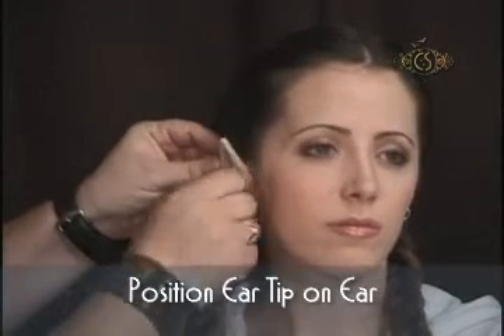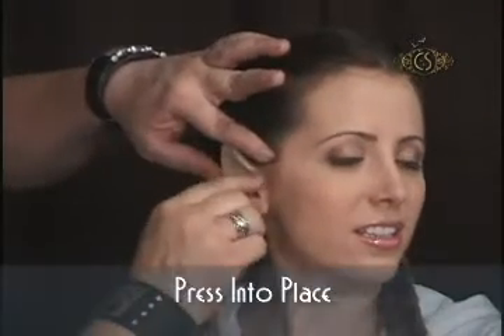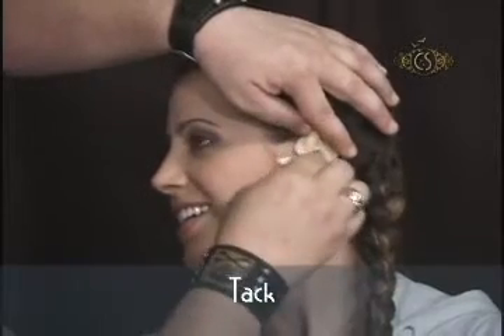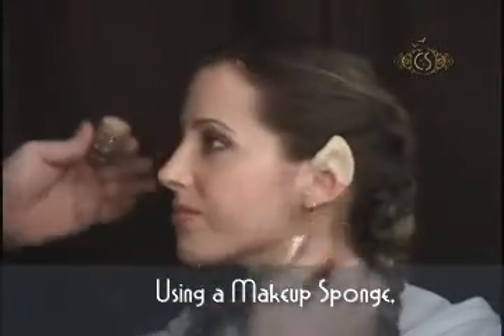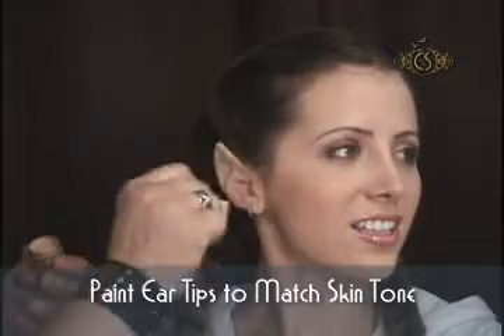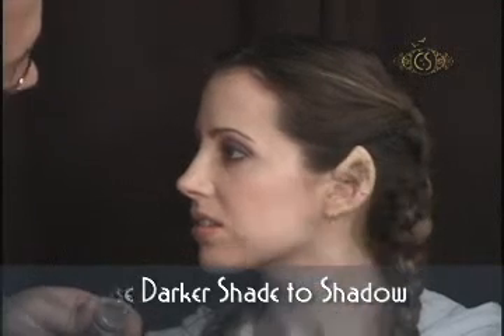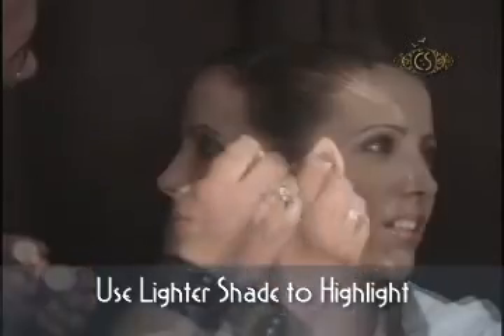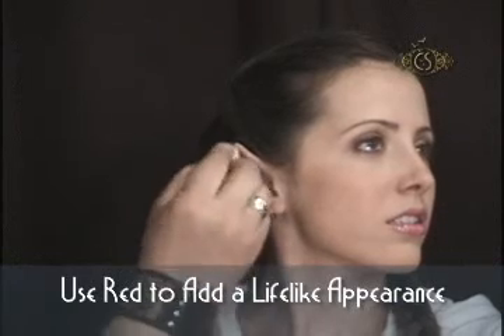youtube video 0Z3kb--IVyo